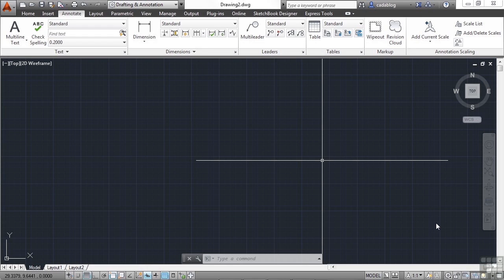Learning Autodesk AutoCAD 2014 2